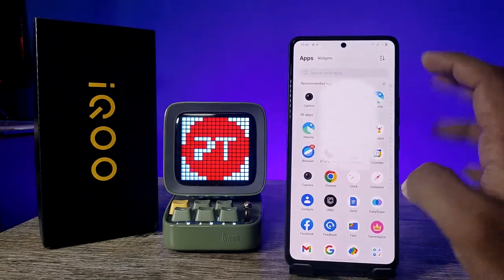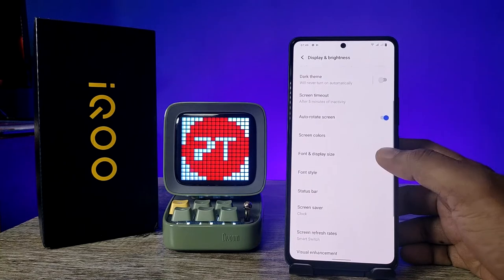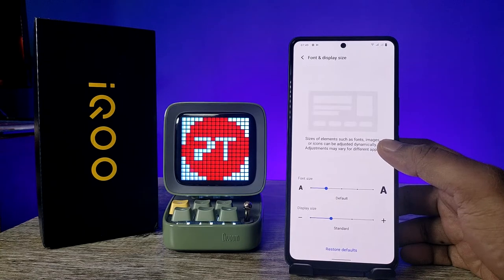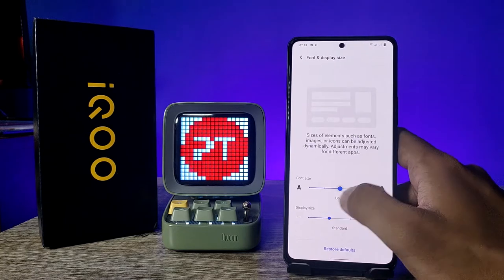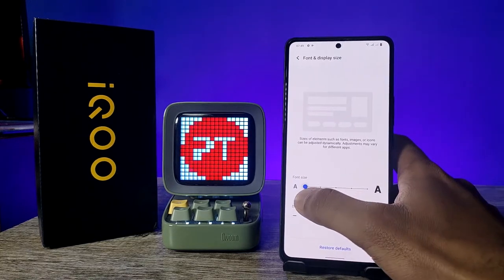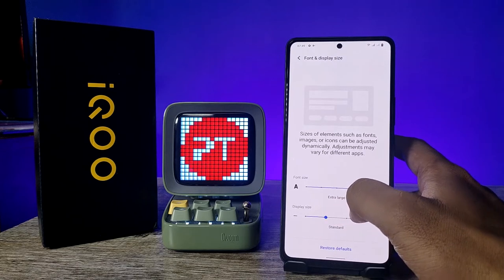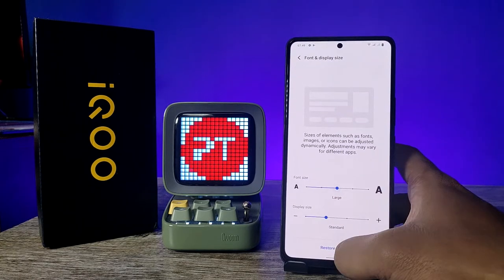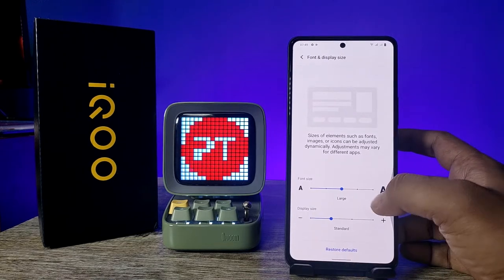How to Change Font Size and Font Style in IQOO Neo 6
Hey Friends  ! Checkout this new video of How to Change Font Size and Font Style in IQOO Neo 6